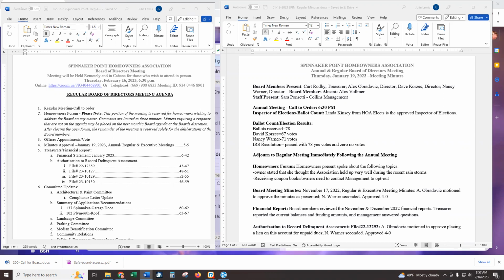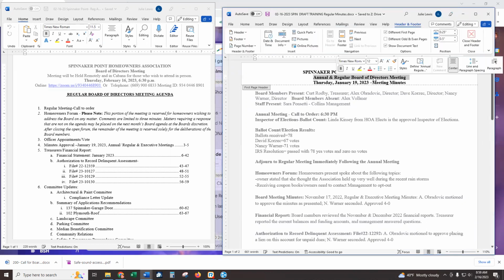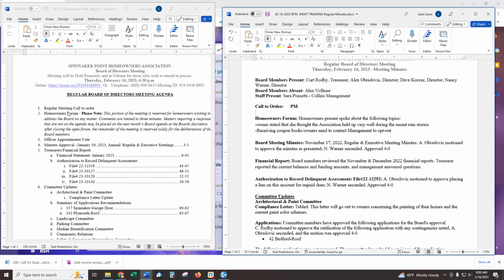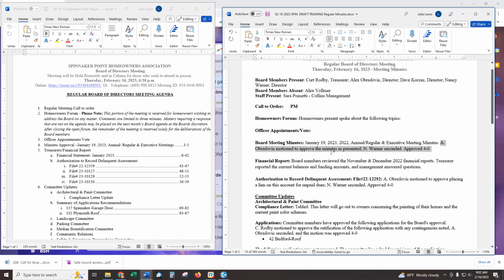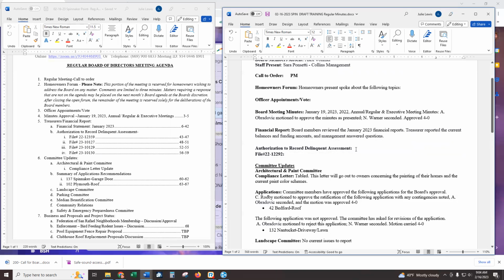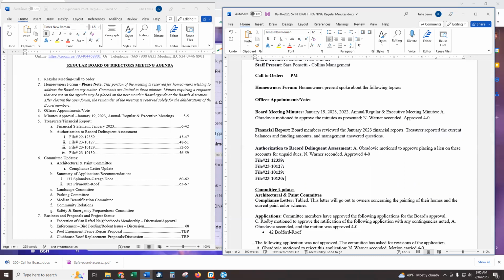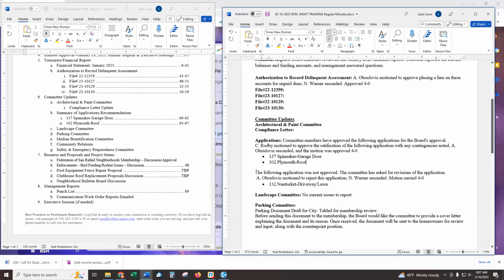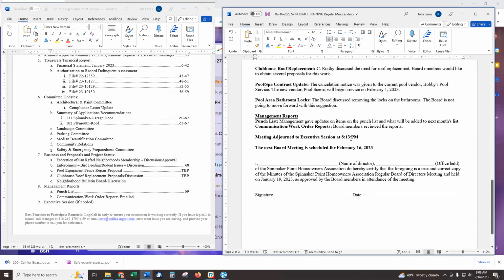ACAM Training - Prepping Minutes